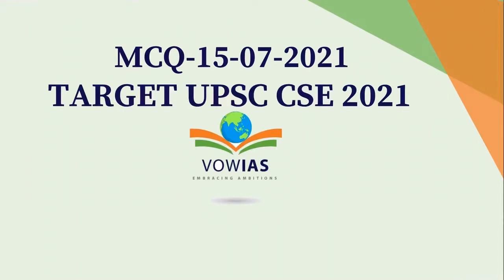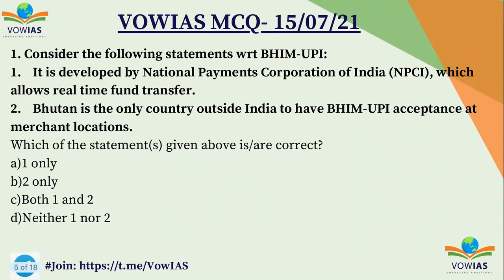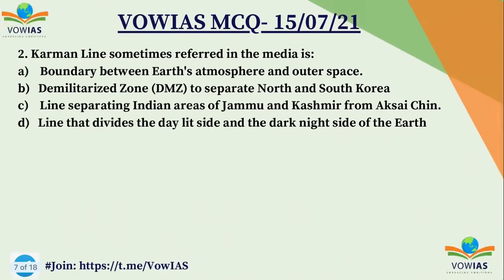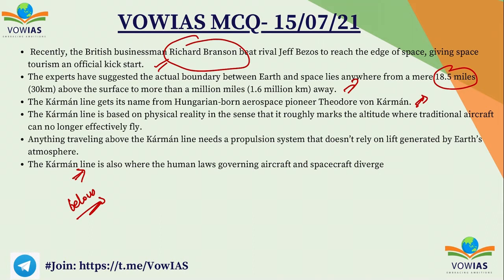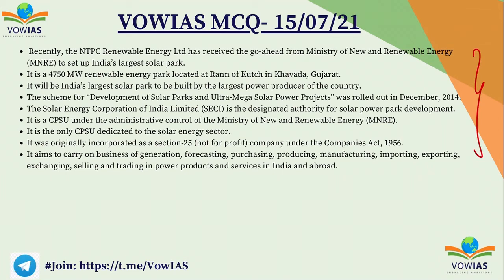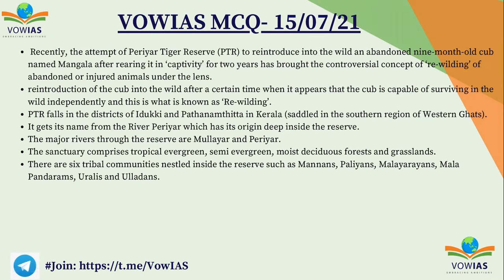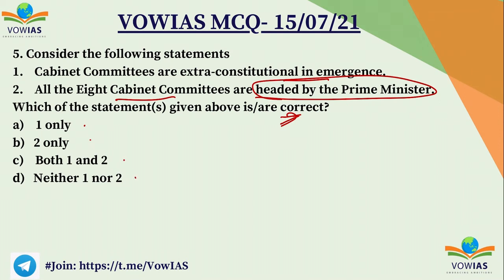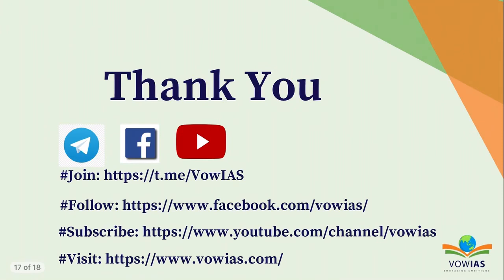UPSC Prelims Current Affairs MCQ - 15 July 2021 by VOWIAS: For All Competitive Exams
0:00 Intro
0:10 New solar thermal components testing facility
1:58 BHIM-UPI
4:00 Kármán line
6:28 Solar Energy Corporation of India
8:00 Periyar Tiger Reserve
9:12 Cabinet Committees